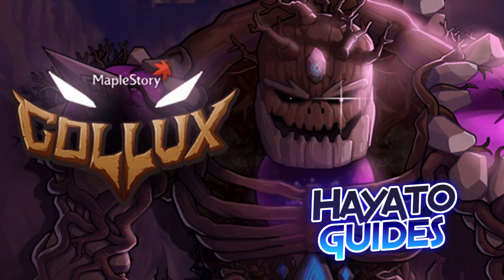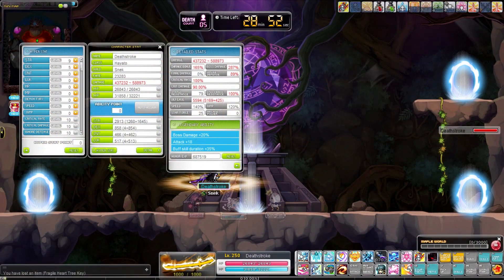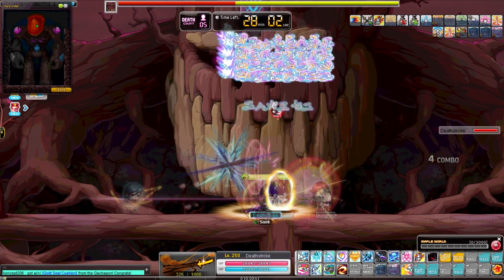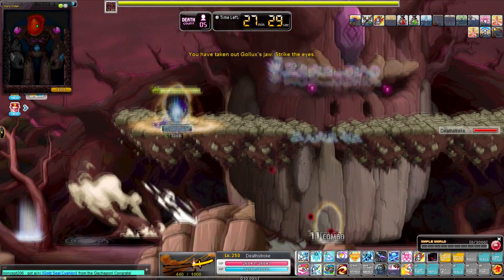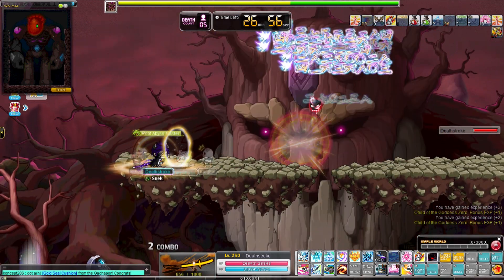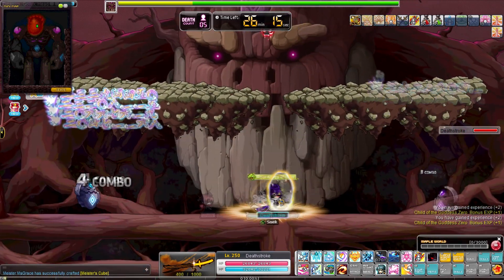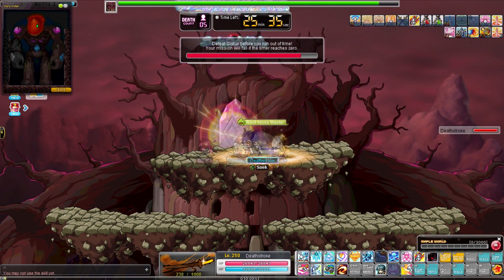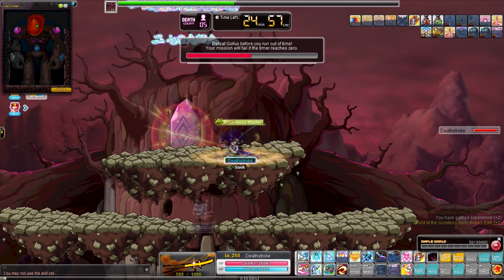[HAYATO] Maplestory Hellux(Gollux) Guide/Tips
Hi! This is my first Hayato tailored boss guide. It is kind of short but Gollux isn't a very tough boss so that's expected. It is the first boss I've done a video on so I wanted to do this boss again first, just to test the waters and see if anyone likes the format of such videos or not.

~Maplestory GMS v.193
Server: Bera
Class: Hayato
IGN : Deathstroke
Level : 250